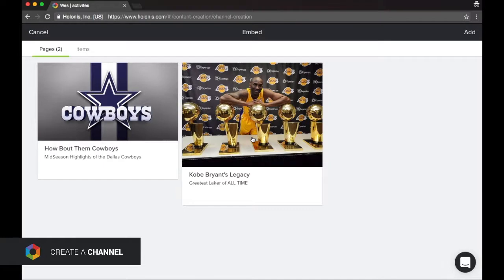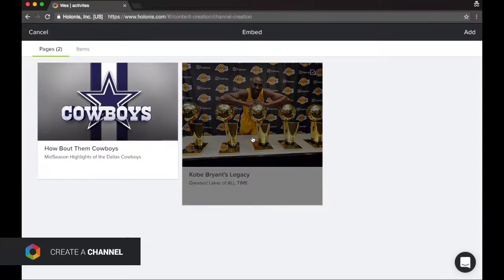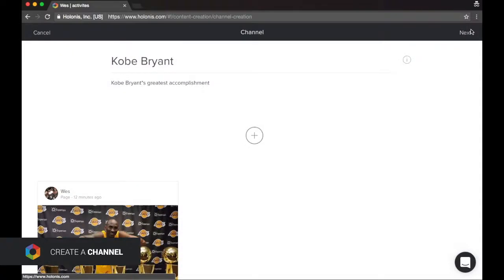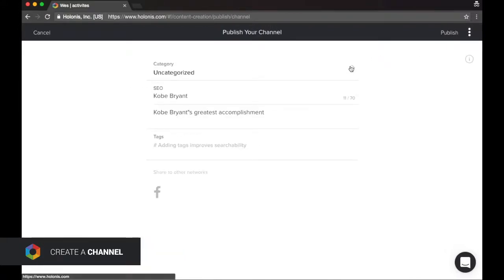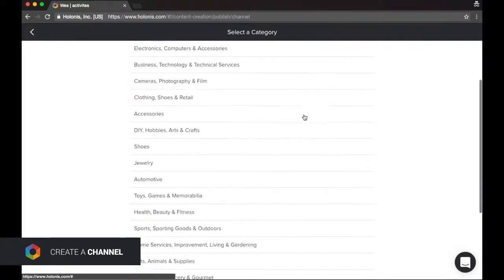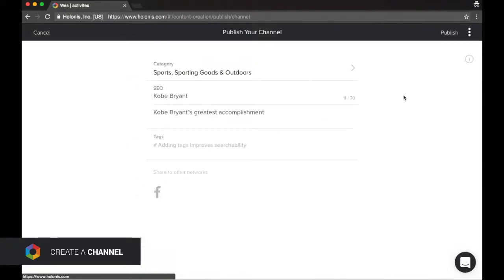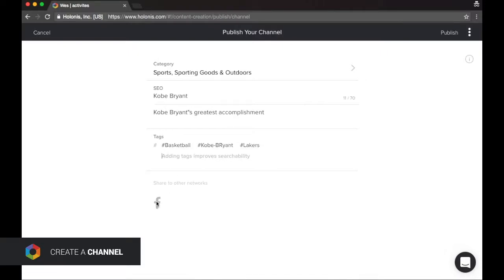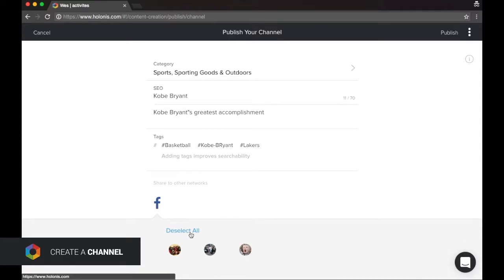How to Create a Channel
Learn how to create a channel on the Holonis platform.